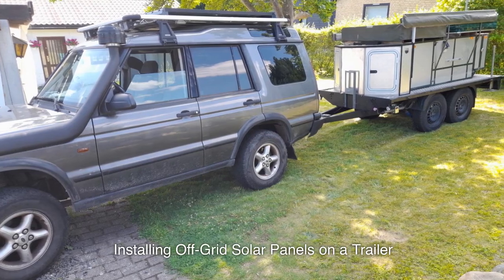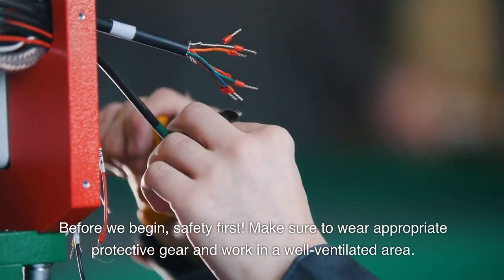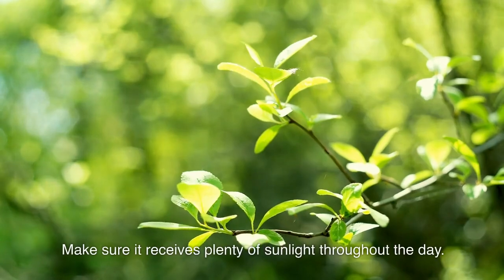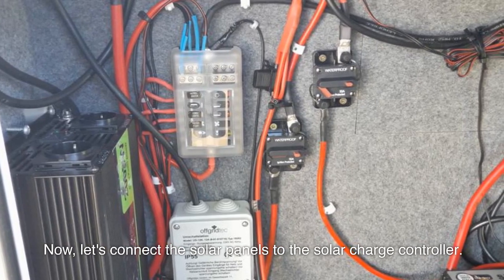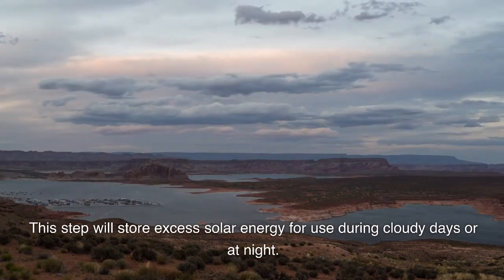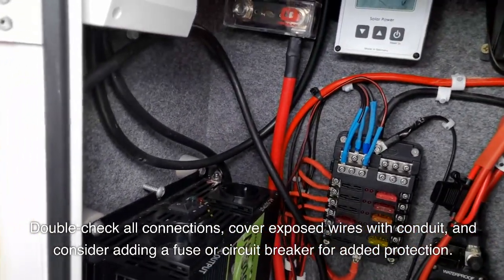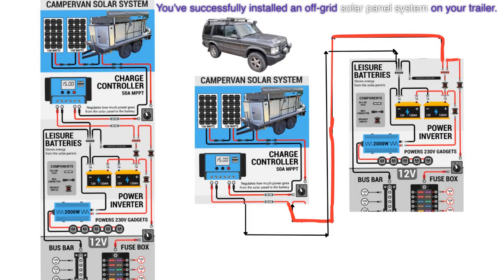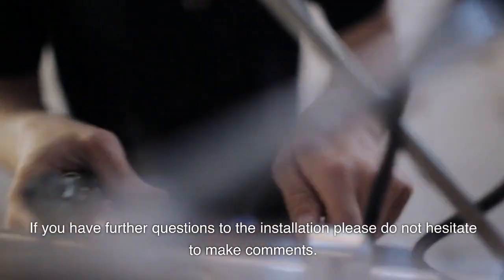We love to show you our installation of Solar power for Off-grid living in our Camper Trailer!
Installing a solar power system for an off-grid camper can be a great way to harness renewable energy and have a self-sufficient power source during your travels. Here's a step-by-step guide to help you with the installation process
Our camper trailer is towed by our offroad Land Rover Discovery 2 TD5.
We places the 2 x 210 Watt solar panels on the roof rack on the Land Rover.

For overview of product needed for installation i can recommend following.:
Solar Panels: Look for reputable brands like Solar Power, Renogy, HQST, or Goal Zero, known for their efficient and reliable solar panels. Monocrystalline panels are often preferred for their higher efficiency.

Charge Controllers: Brands like Renogy, Victron Energy, and EPEVER (Tracer) offer quality charge controllers suitable for off-grid solar setups.

Deep-Cycle Batteries: AGM (Absorbent Glass Mat) or Lithium-ion batteries are popular choices for off-grid campers. Renogy, Battle Born Batteries, and Trojan are some reputable brands.

Inverters: If you need an inverter to power AC appliances, brands like Renogy, AIMS Power, and Go Power! offer inverters suitable for off-grid use.

Solar Panel Mounting Kits: Tigerexpeed, Renogy and WindyNation provide mounting kits that include brackets, cables, and other necessary hardware for securing solar panels to the camper's roof.

Solar Cable and Wiring: Quality solar cables with the appropriate gauge are essential for minimizing power loss. Renogy and BougeRV offer reliable solar cables and wiring options.

Battery Monitors: Products like the Victron Energy BMV battery monitor help you keep track of your battery's state of charge and health.

Portable Solar Kits: If you prefer a portable solution, brands like Goal Zero and Renogy offer foldable solar panel kits with built-in charge controllers and cables.